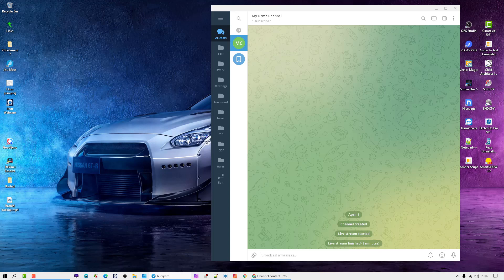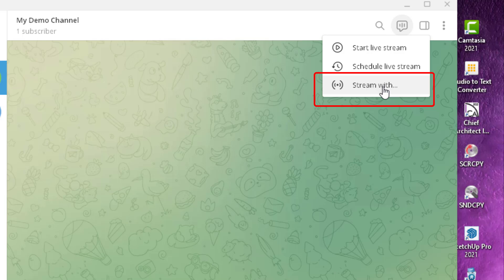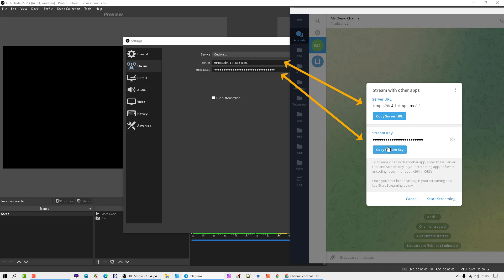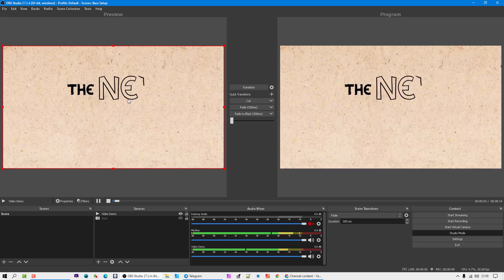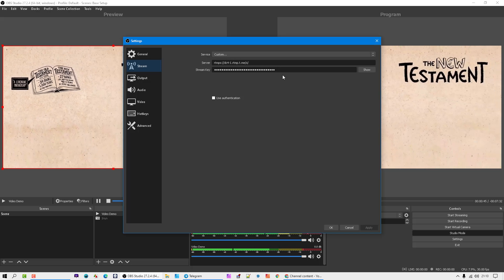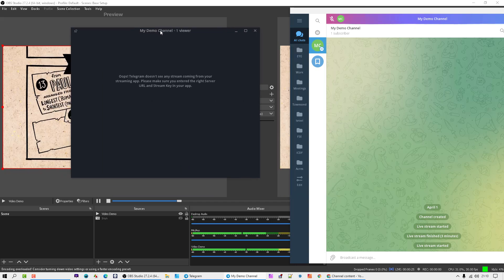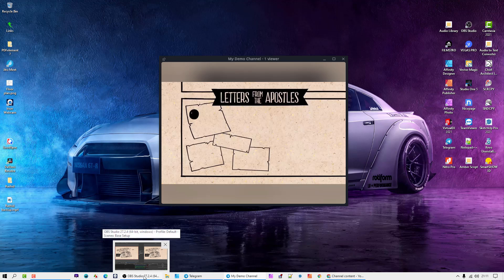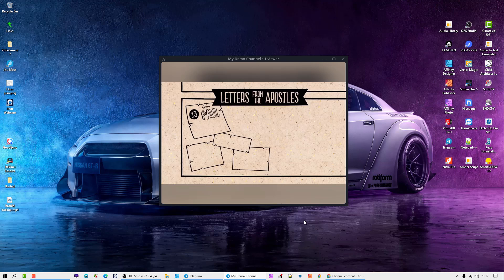New Feature in Telegram : Stream to Telegram using OBS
New Feature !! Stream to Telegram using OBS